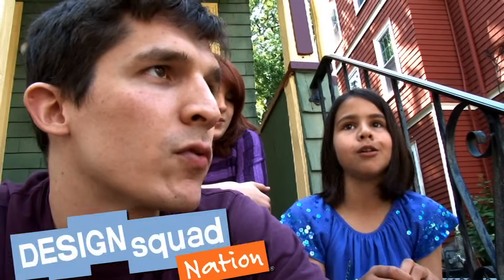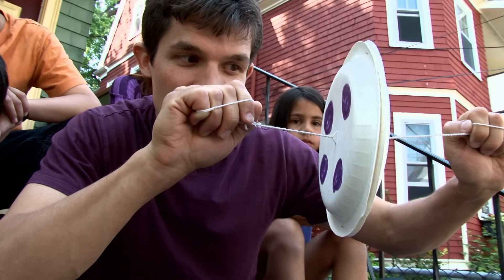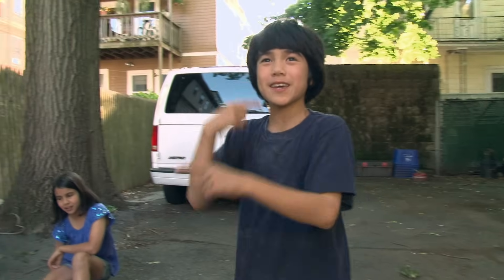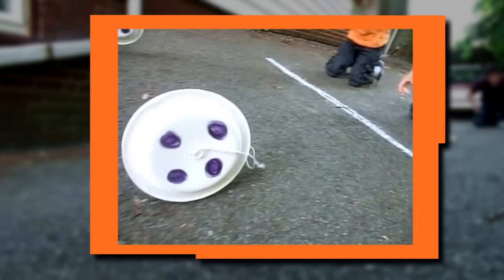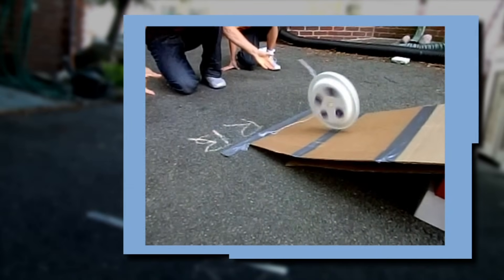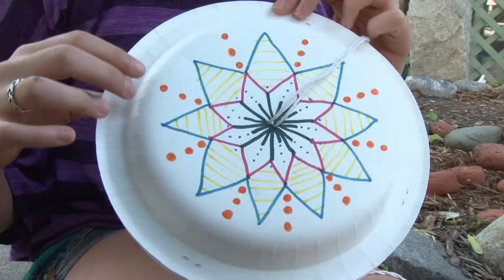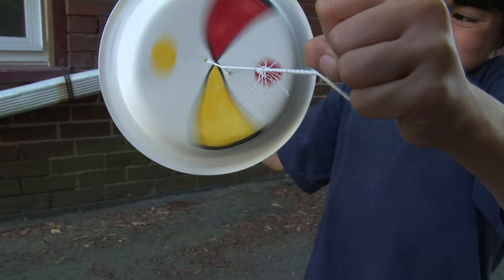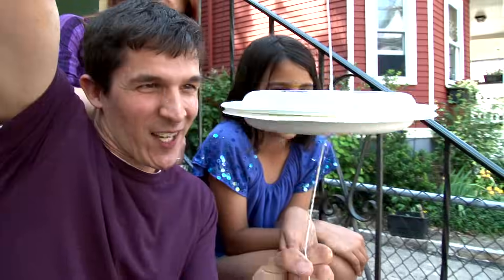Robo-Wheel | Design Squad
Robo-Wheelies anyone? Rev up this monster wheel to race it with friends or dream up your own freestyle tricks!